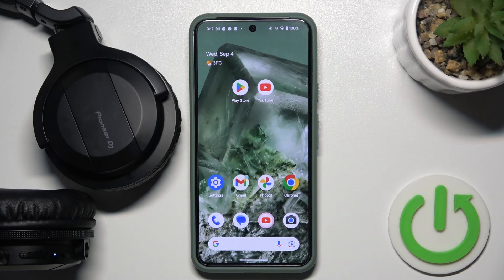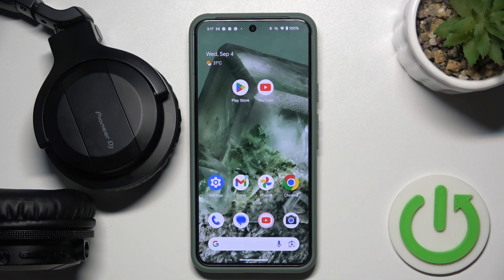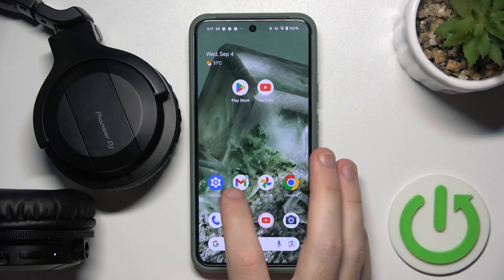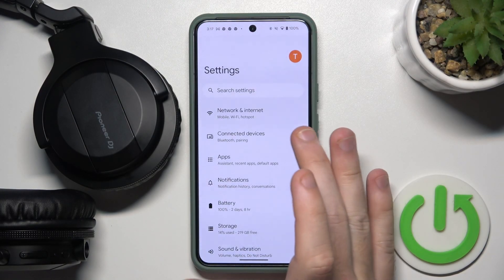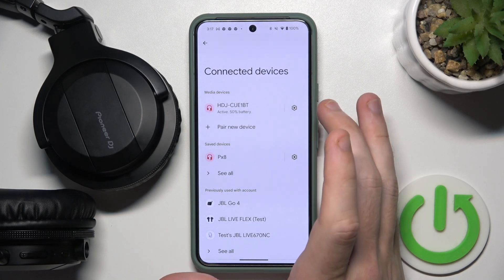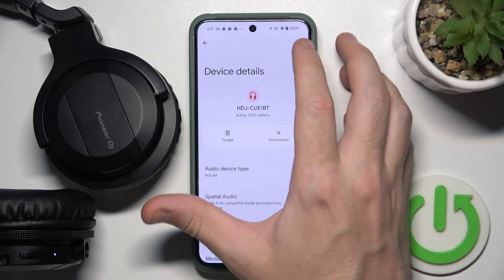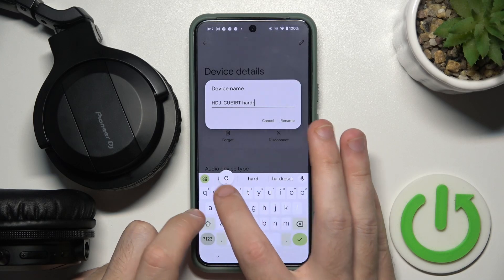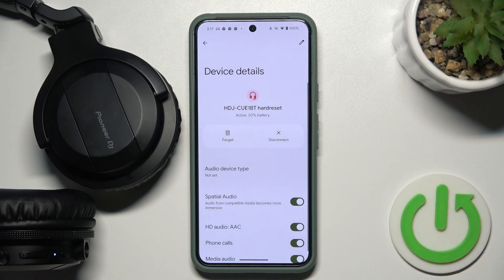How to Rename Pioneer HDJ CUE1 Headphones - Android Device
Hi! Unlock the best way to correct the name of your Pioneer HDJ CUE1 headphones on Android. So in this new video, we’ll walk you through the simple process of customizing your headphone’s name directly from your Android device, making it easier to manage and identify among other Bluetooth gadgets:)

How to rename Pioneer HDJ CUE1 headphones on an Android device? How to change the name of Pioneer HDJ CUE1 in Android Bluetooth settings? How to customize the name of Pioneer HDJ CUE1? How to rename Bluetooth device Pioneer HDJ CUE1 using Android?